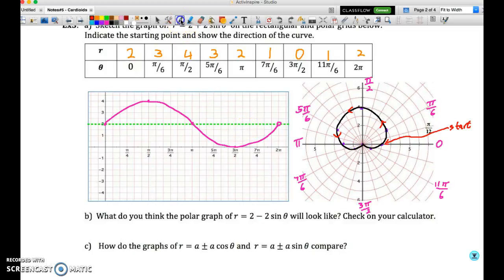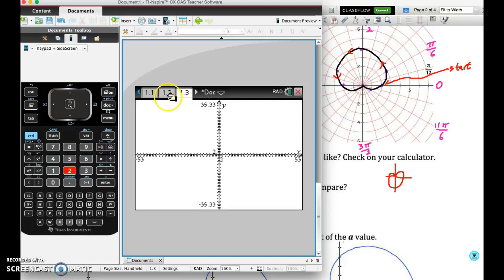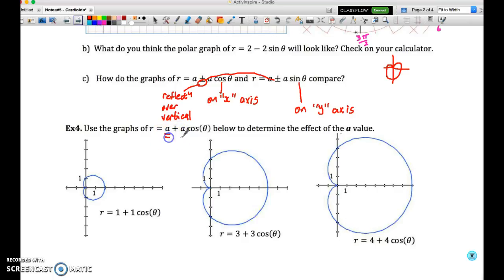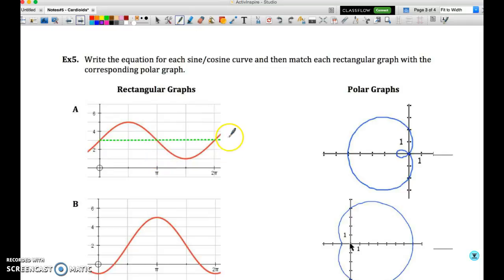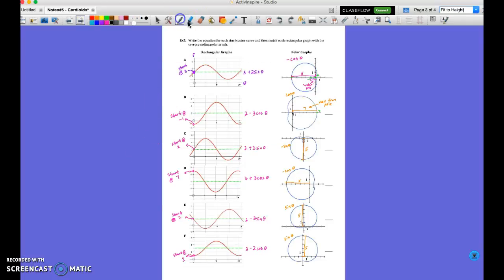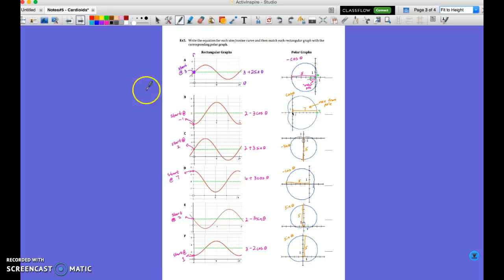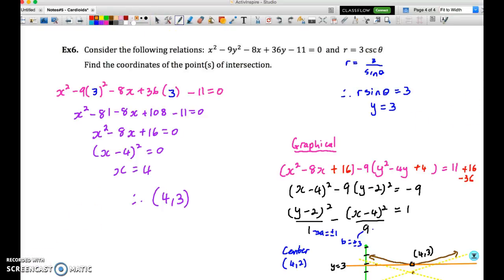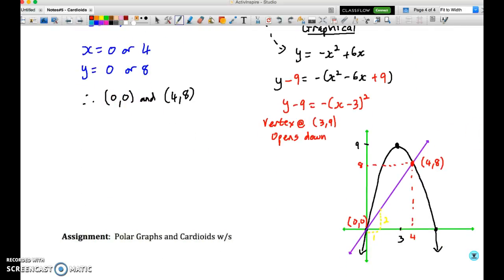Rose curves and Cardioids part 2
Graphing cardioids